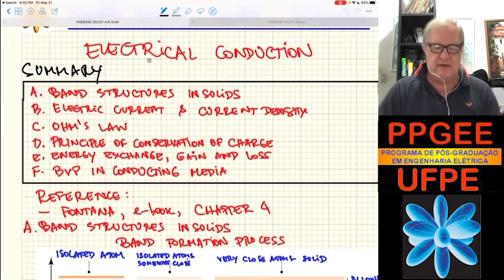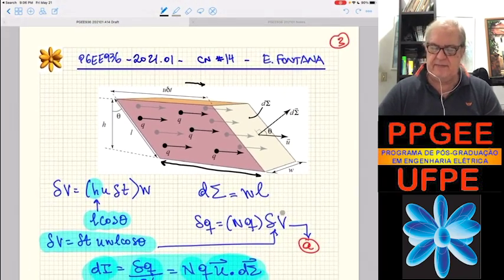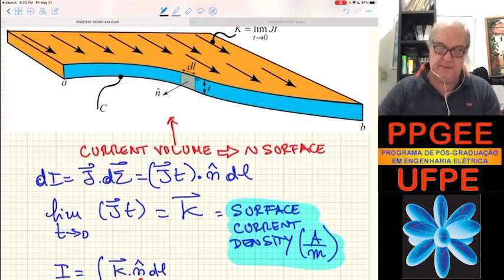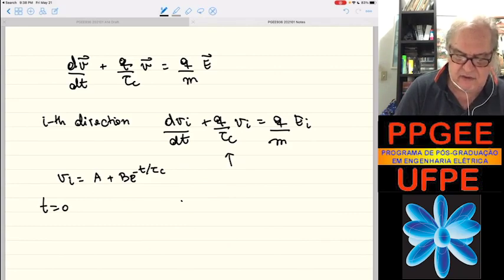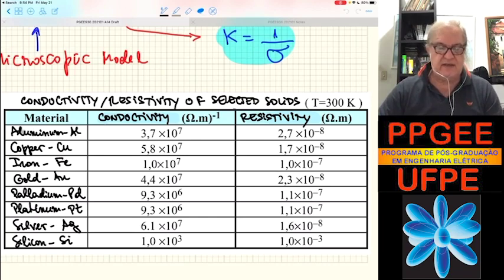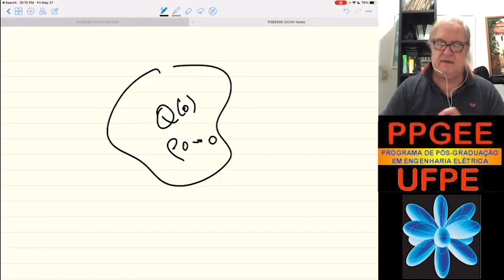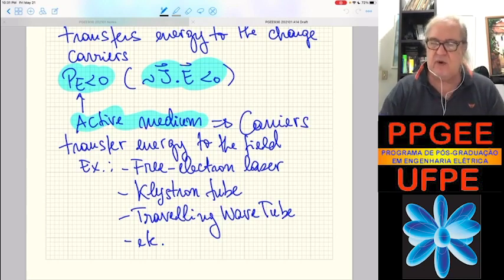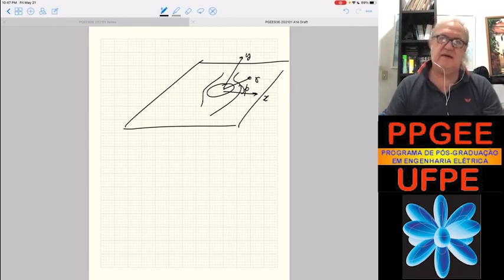Lecture 14 - Advanced Electromagnetics - PGEE936 - 2021.01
Lecture 14:
Summary: Electrical Conduction

Timeline:
00:00:20 - Introduction, opening remarks
00:03:57 - Band structures in solids
00:12:34 - Electric current and current density
00:37:25 - Free carriers under the action of an electric field
00:59:00 - Ohm's law
01:11:45 - Principle of charge conservation
01:20:18 - Transiente fields in a conducting sphere
01:30:42 - Energy exchange, gain and loss
01:38:54 - BVPs in conducting media
Total duration: 01:53:06

Date: 05/26/2021

Vidgital Studios
May 2021